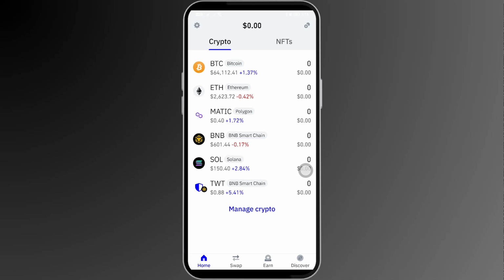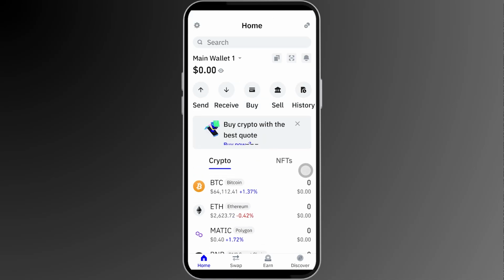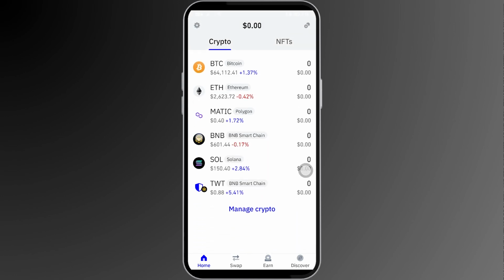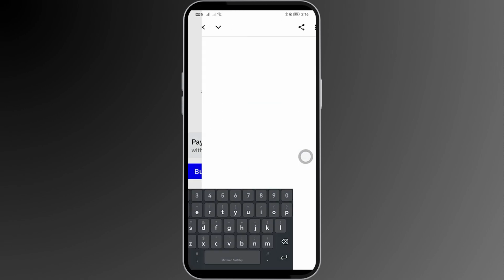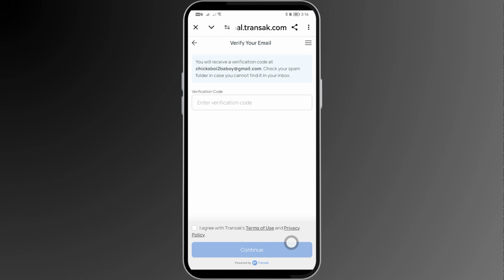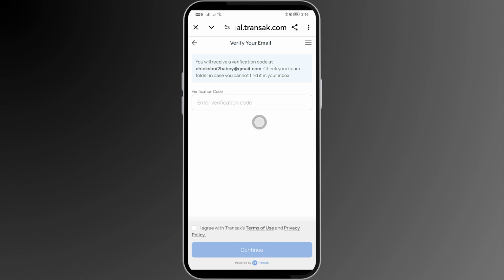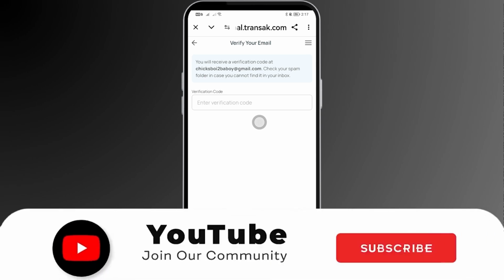Buy SOLANA Like a Pro in 2024!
Are you ready to take your Solana investment to the next level? In this video, we'll show you how to buy Solana like a pro in 2024! From understanding the current market trends to making informed investment decisions, we'll cover everything you need to know to maximize your returns. Whether you're a seasoned investor or just starting out, this video is packed with actionable tips and expert insights to help you navigate the world of Solana investing. So, what are you waiting for? Watch now and start buying Solana like a pro!

🔐 Secure Your Online Activity with NordVPN:

30-day money-back guarantee
Starting at just €3.09/month (instead of €11.59)!